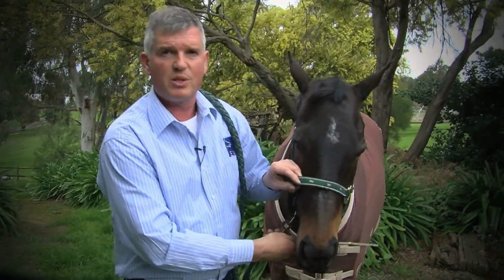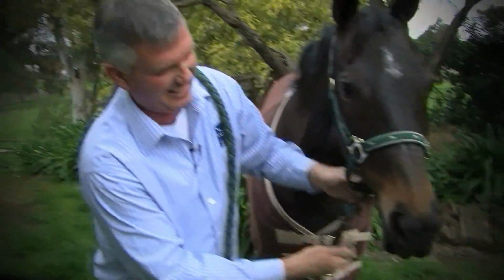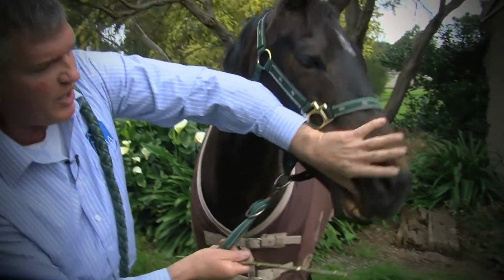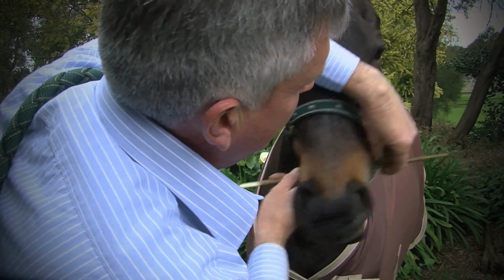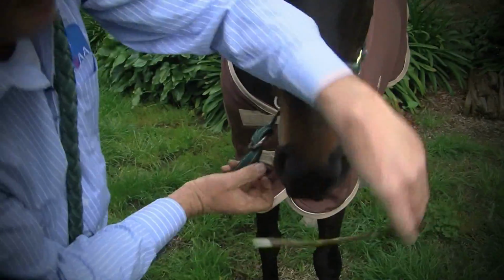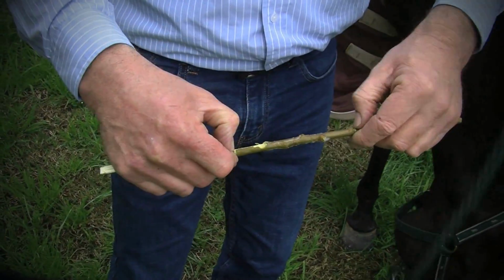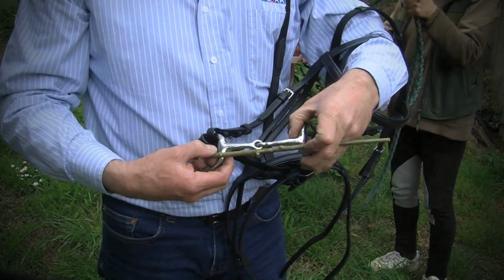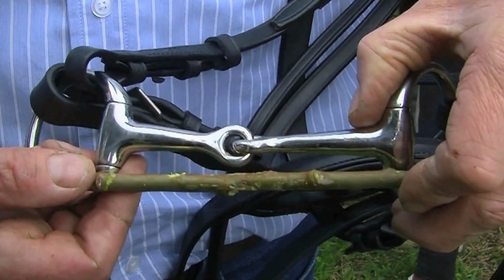Equine Dentistry | Measuring Your Horse for a Bit with Equine Dentist Mark Burnell | Horseland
Equine dentist Mark Burnell talks about the importance of a correctly fitted bit, including a demonstration on how to measure your horse for a bit.